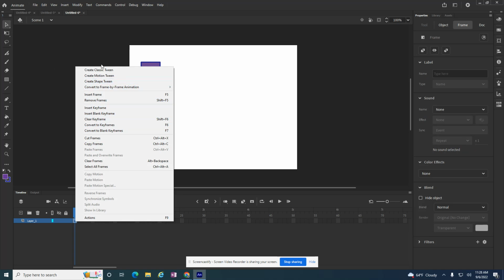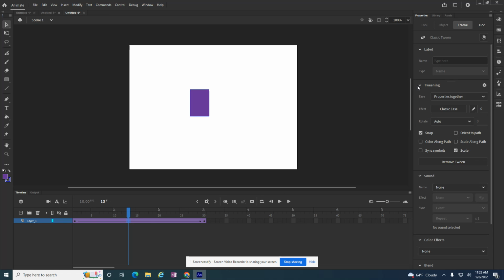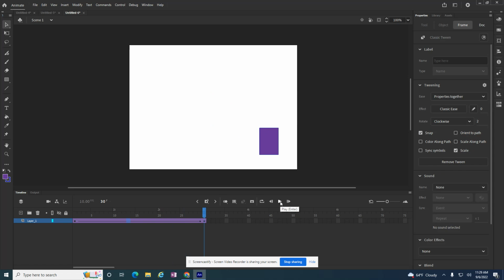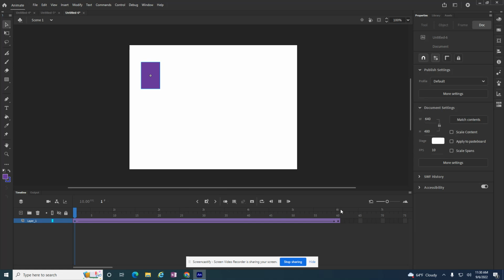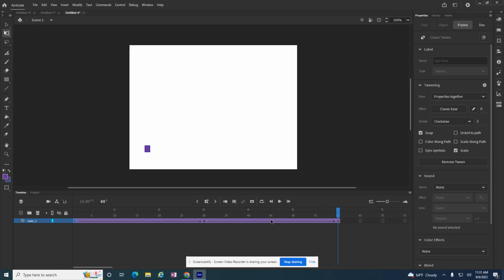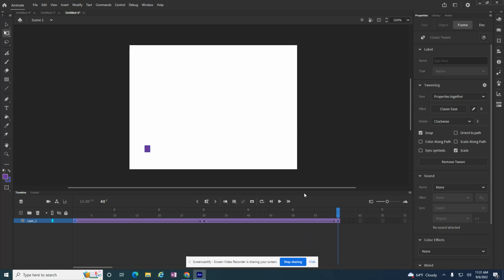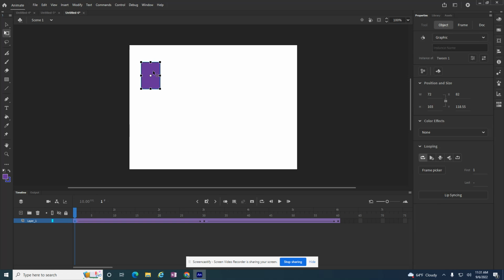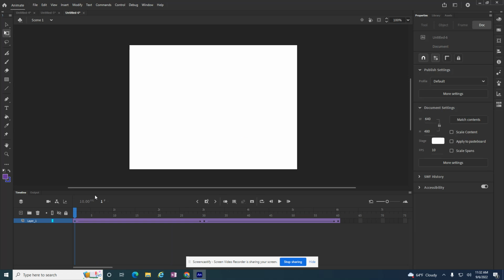Animate: Tween rotate resize redirect fade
Once you learn how to tween, you might be interested in some of the power behind tweening.  Use tween to rotate, resize, redirect, and fade in objects.